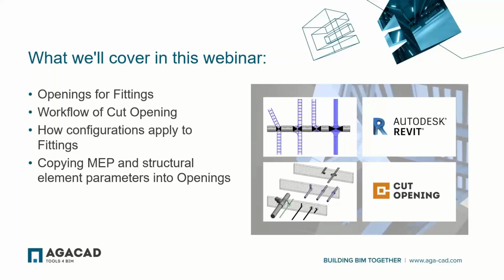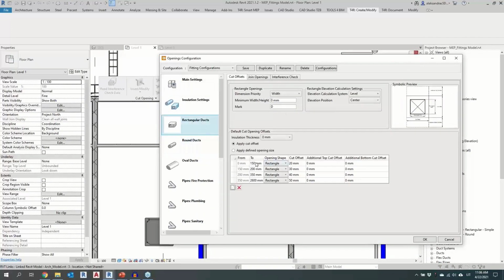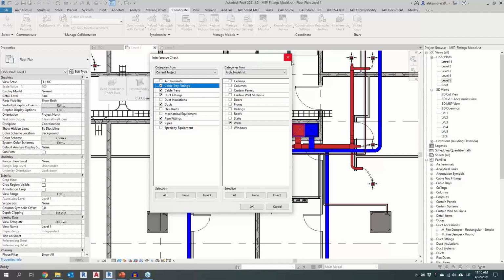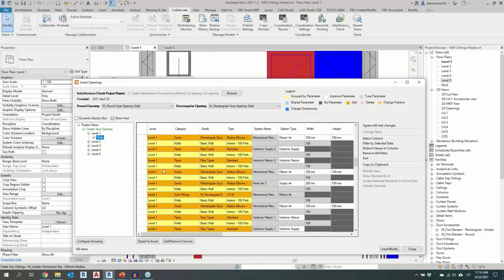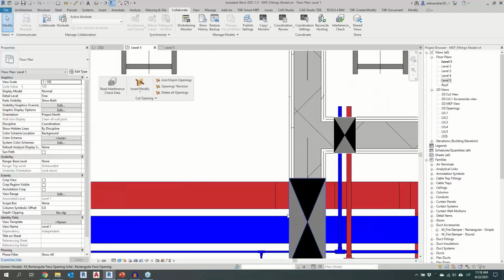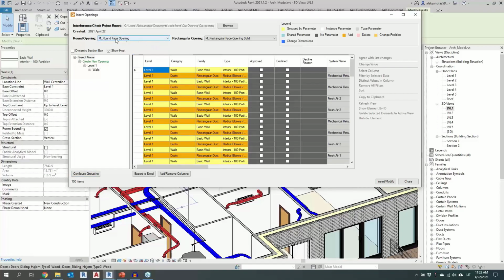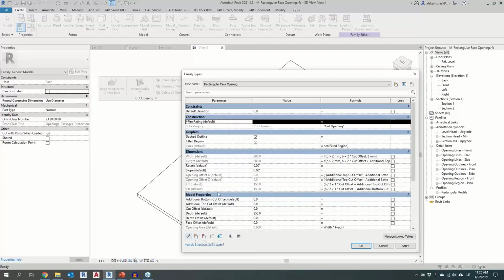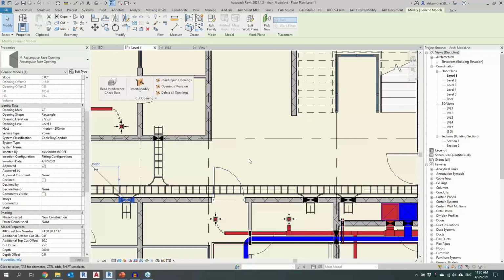Cut Openings for MEP Fittings in Revit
Create openings in Revit with our Cut Opening plugin for Revit. It eliminates lots of manual tasks when it comes to MEP/architectural/structural coordination. Software updates shown: (1) create openings for fittings, (2) copy parameter values into openings from both structural & MEP elements.

[3:36] Intro to the Agacad Dock
[4:24] Configurations window
     [5:35] New feature of inserting openings for fittings
[7:30] Running Revit interference check
[10:45] Selecting which openings to insert after having run interference check
[15:13] A joined opening situation
[17:30] Approved/Declined parameters
[18:14] Inserting void openings in architectural model
[19:40] How to copy any parameter values into openings from structural & MEP

► BIM software that automatically inserts penetration holes for MEP services, structural framing elements, doors and windows in Autodesk Revit. After processing interference check results, it creates proper openings wherever ducts, pipes, cable trays, or conduit intersect walls, floors, ceilings, roofs, beams, and columns and will insert fire safety components in structures that have a fire rating. Gives accurate bills of materials and builders work drawings. Works with linked files. IFC compatible.

Hosted by: AGACAD's Aleksandras Seza | BIM Application Engineer, Autodesk Revit Certified Pro
Aired: April 22, 2021